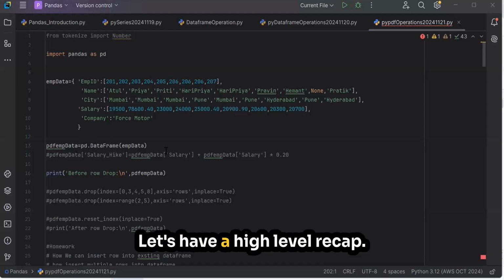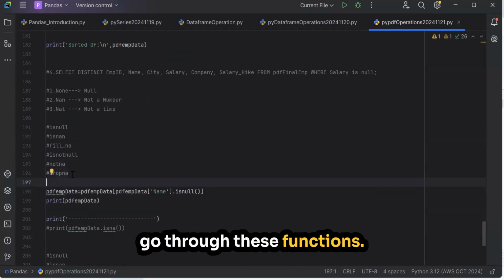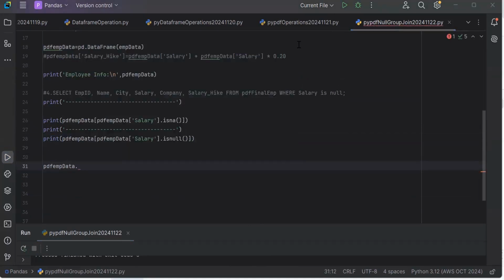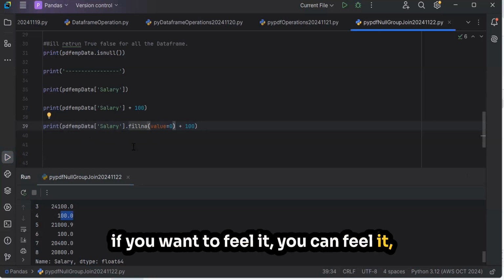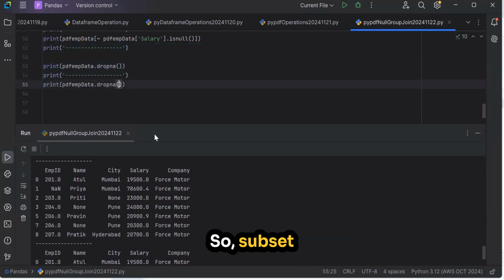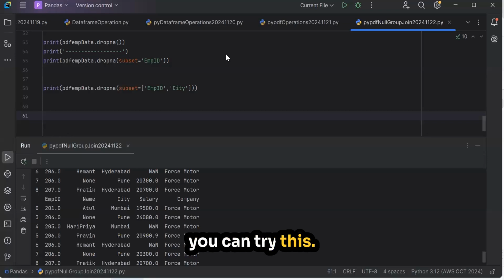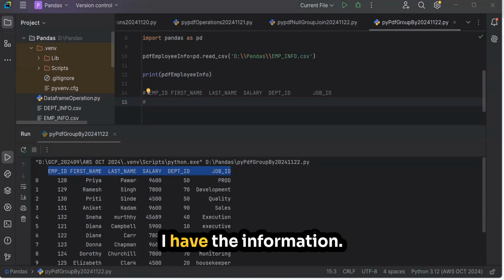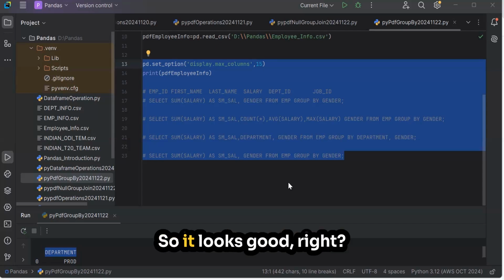Advanced Python Session 13 - DataFrame Aggregation Operation (Part 1)